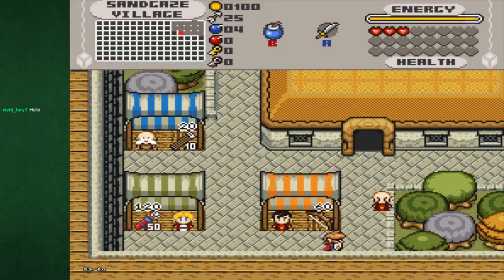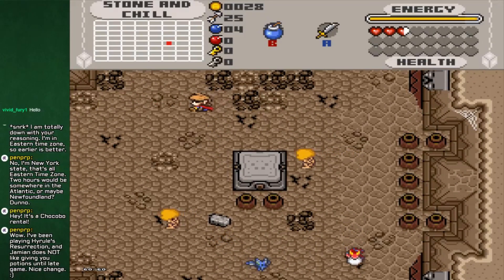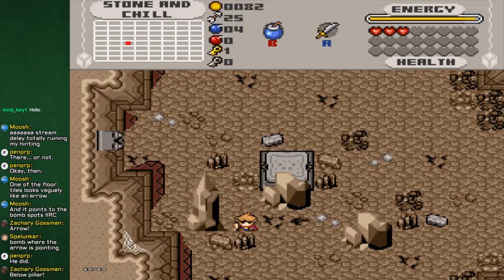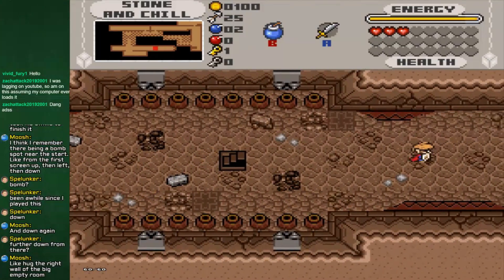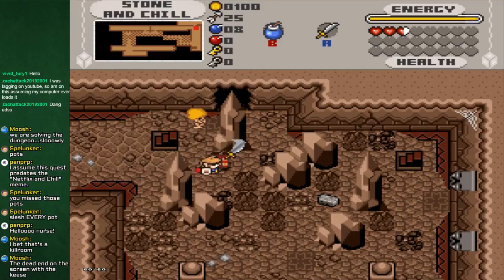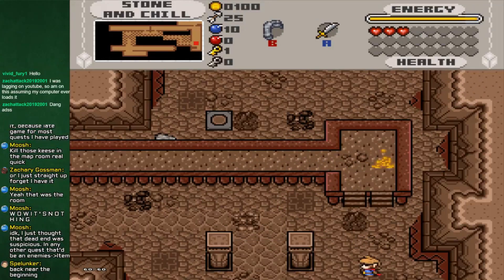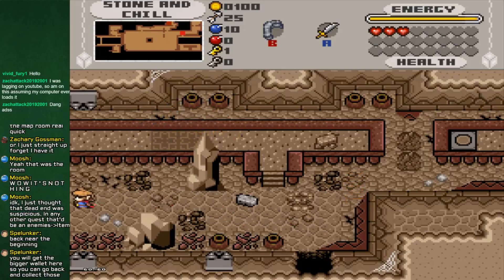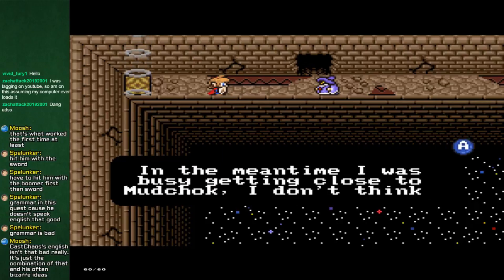OP Frog - Nargad's Trail, Crystal Crusades: Part 7